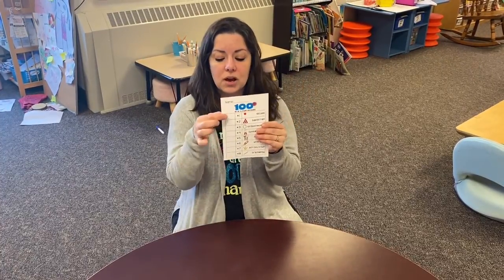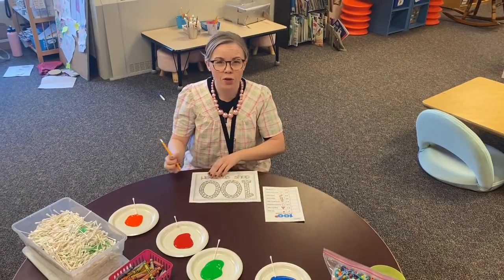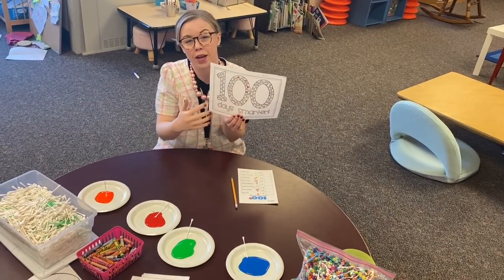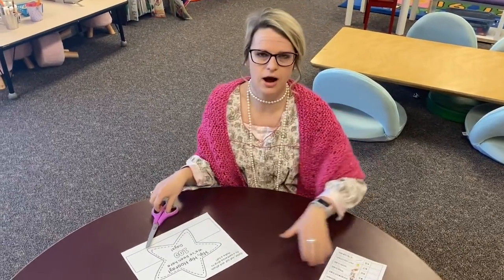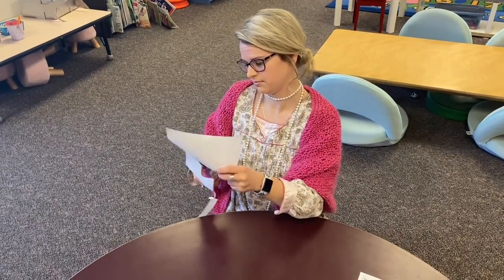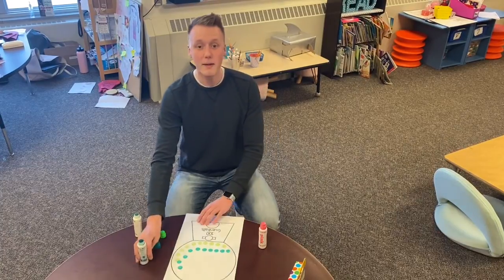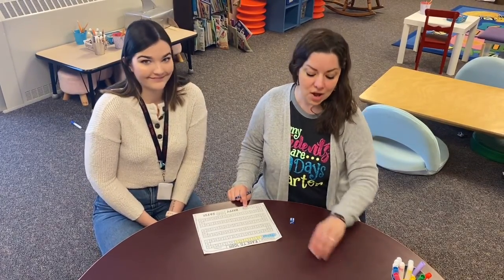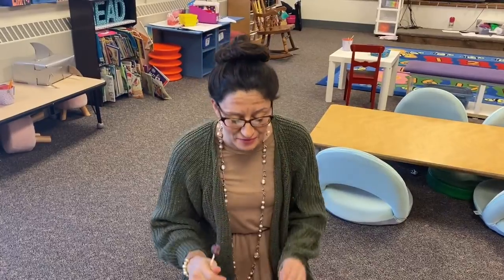100th day of school directions!